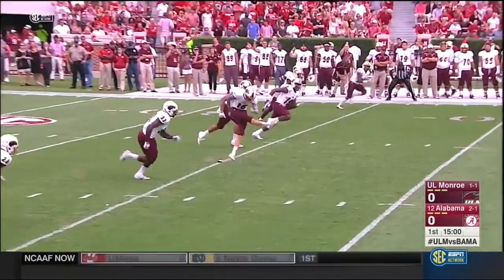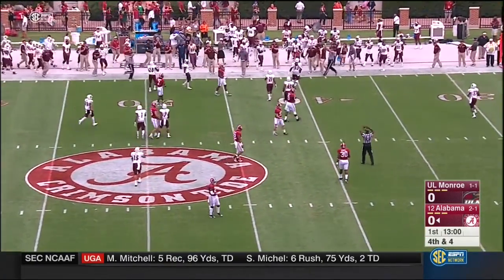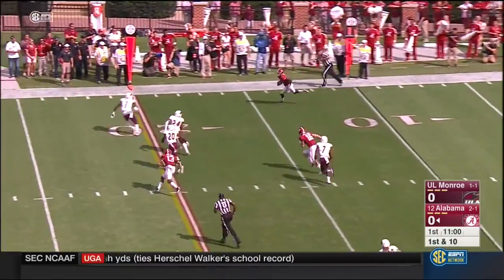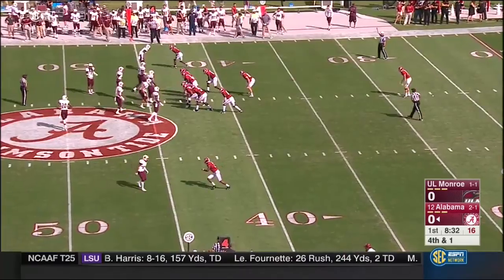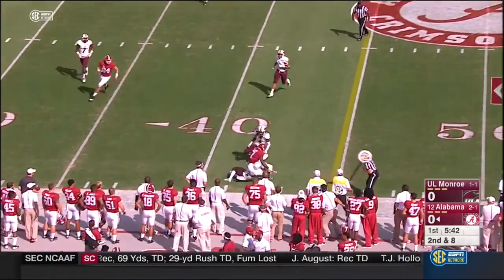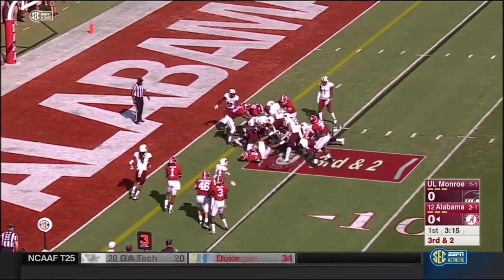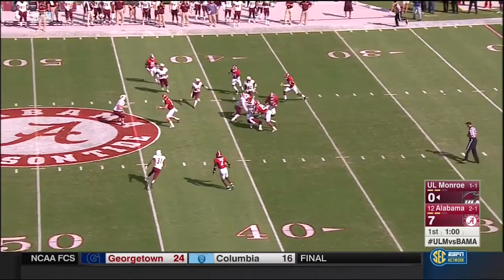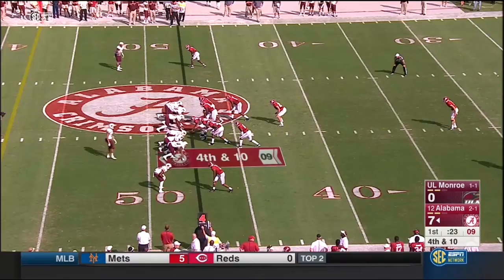LA Monroe @ Alabama 2015 Full Game (Just The Plays)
Watch my Tide steamroll LA Monroe!

ROLL TIDE!